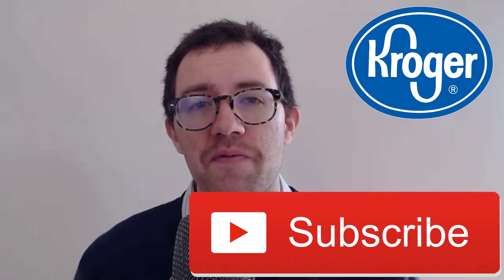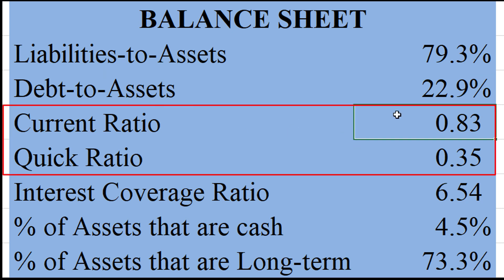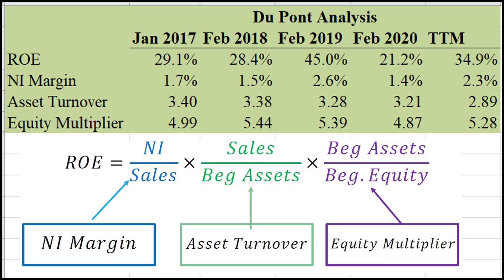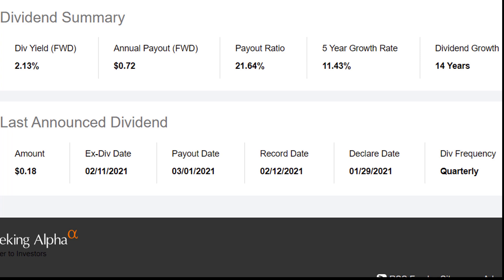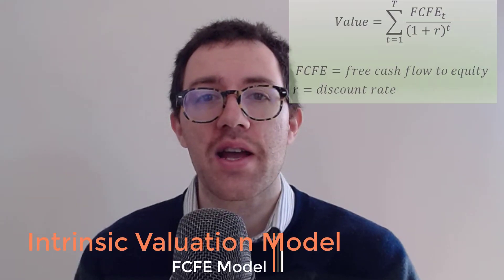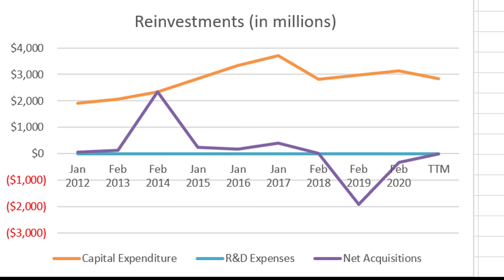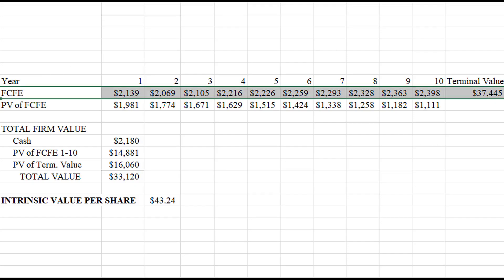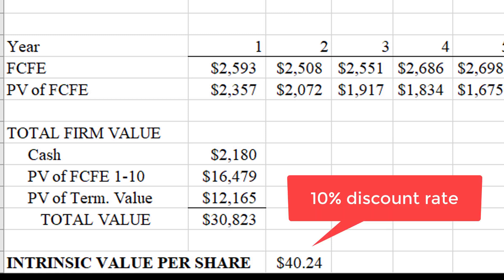Kroger (KR) Stock Analysis 2021 [Is $KR Stock a Buy?]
Is Kroger (KR) stock a buy? In this video I analyze Kroger’s stock (KR). Using financial statement analysis and an intrinsic valuation model, I decide whether it’s a good time to buy Kroger (KR) stock.

0:00 – Introduction to Kroger’s Business
1:30 – Kroger’s Balance Sheet and Growth
3:35 – Kroger DuPont Analysis and Dividends
7:02 – Intrinsic Valuation with FCFE Model
10:20 – Kroger Valuation Estimate (Skip the setup)
12:16 – Conclusion